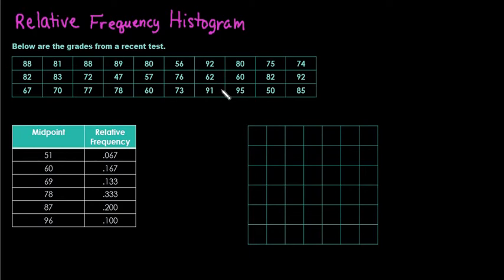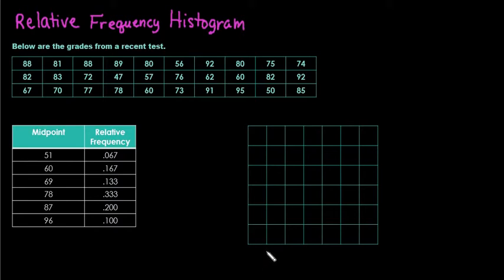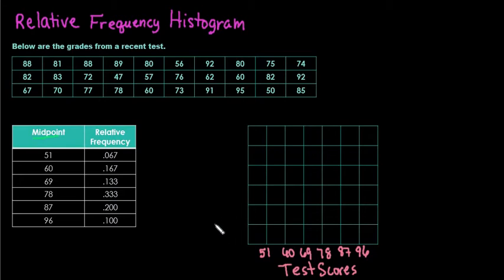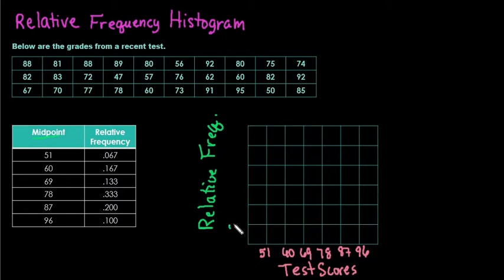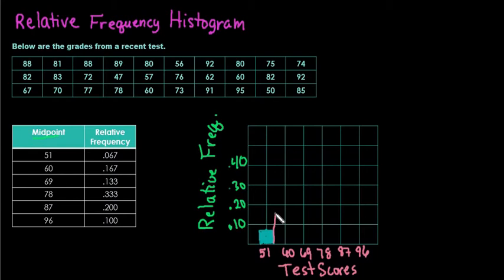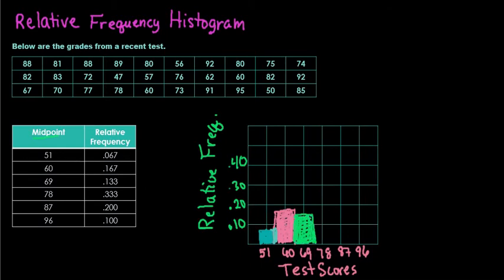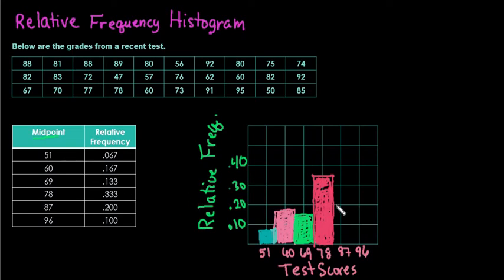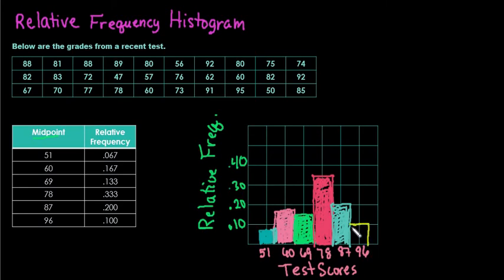Creating a Relative Frequency Histogram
Learn how to create a relative frequency histogram.